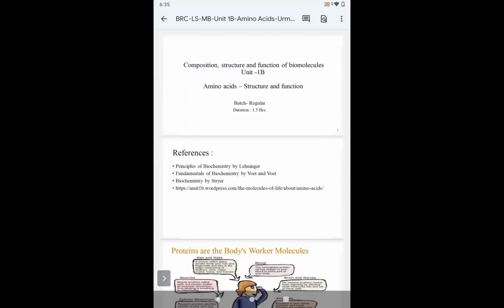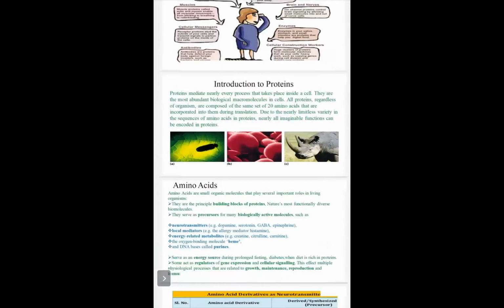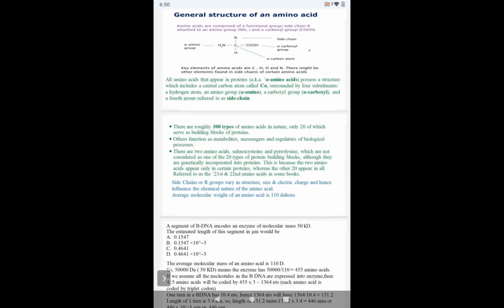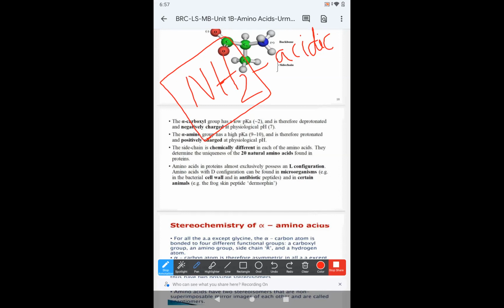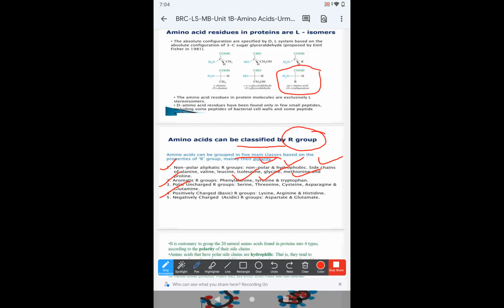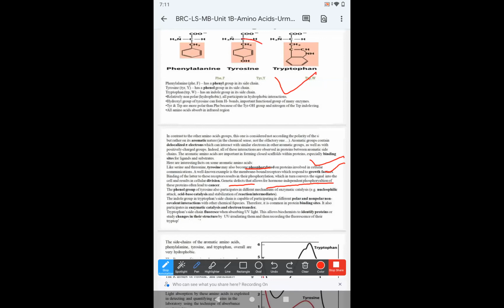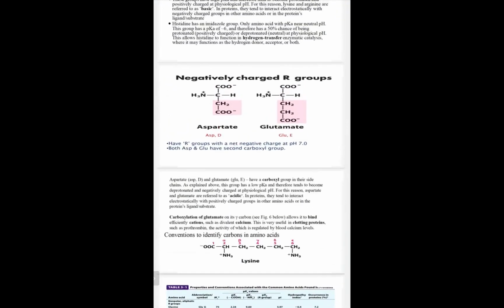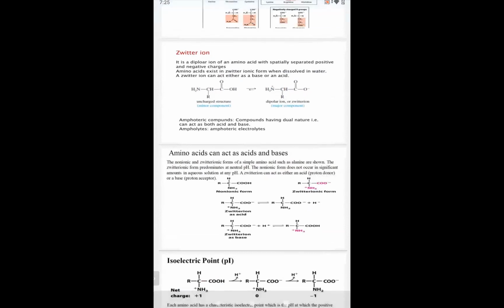csir life science